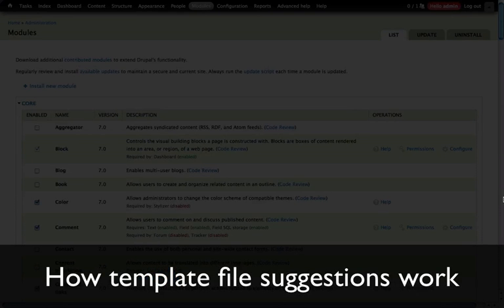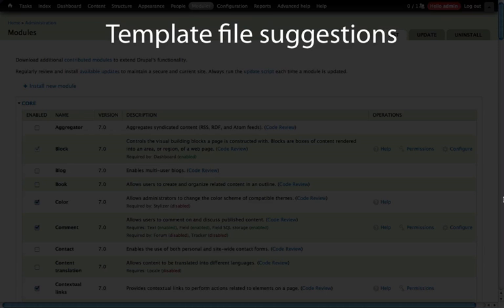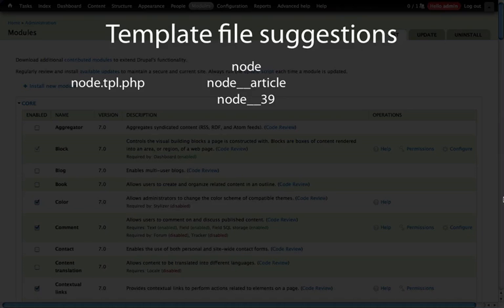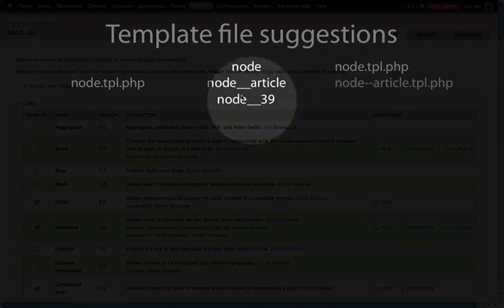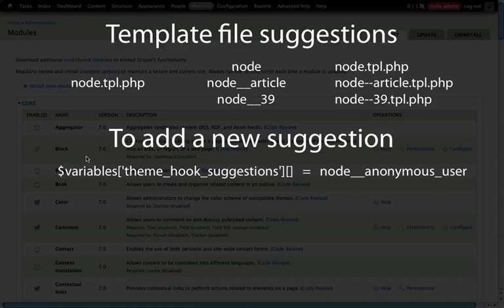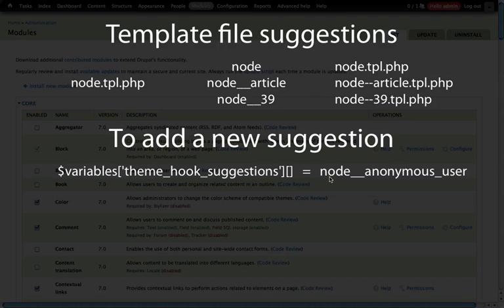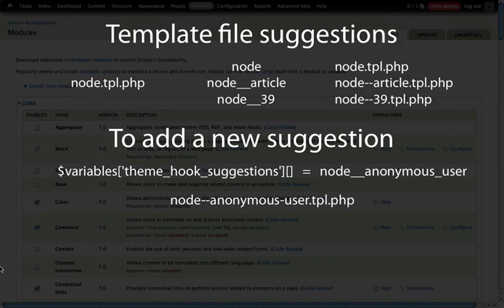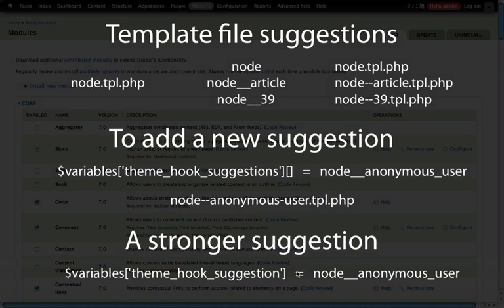63. How template file suggestions work in depth and adding new suggestions (a Drupal how-to)